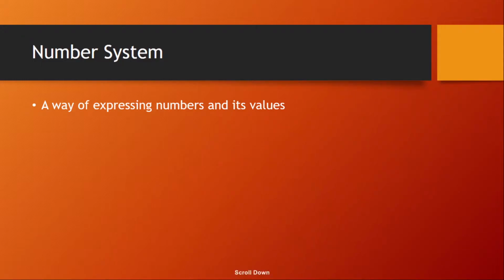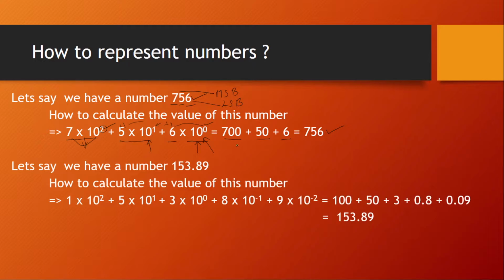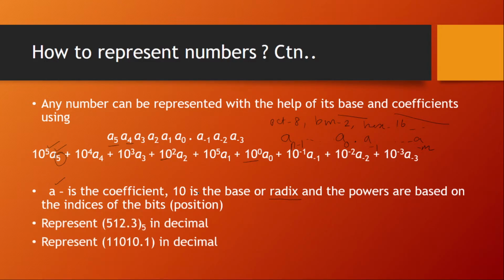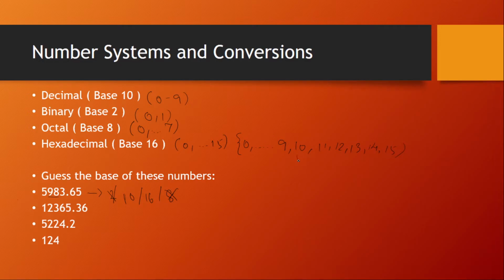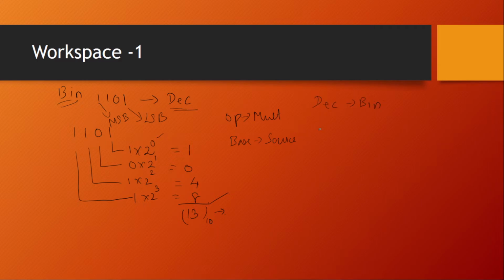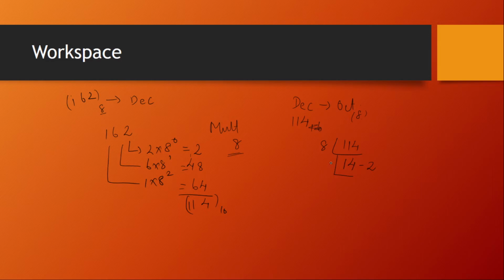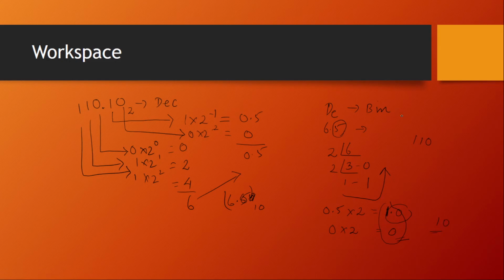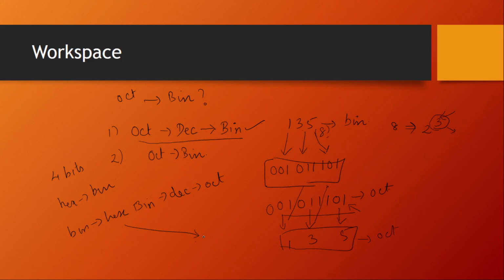Number Systems & Conversions-Binary, Decimal, Octal & Hexa in Digital Principles & System Design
Hey dear learners!!
Happy to meet you all in this video.
This time I have come up with a course that supports lot of engineering learners.

This is a video series in Digital Principles and System Design
It incorporates ideas from Digital Electronics too

Here you will be learning about - Number Systems and Conversions - Decimal, Binary, Octal and Hexadecimal

I have designed this course in a practical and analytical paradigm

Take your time to learn these digital stuffs.

Happy Learning.